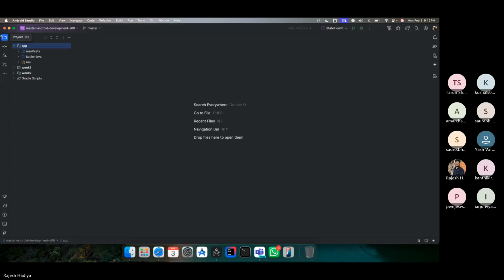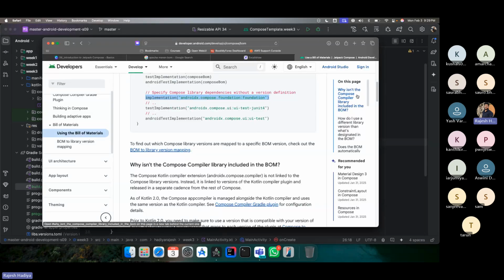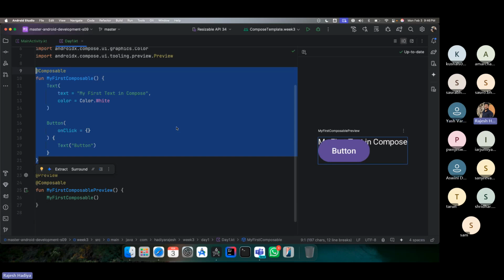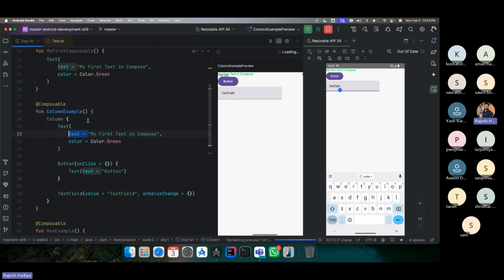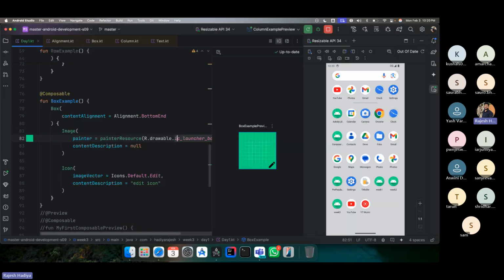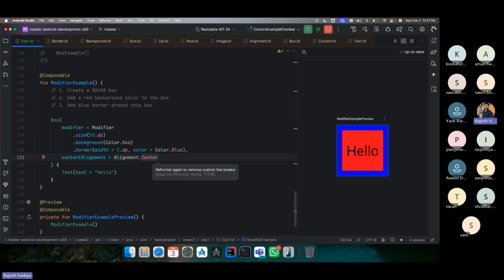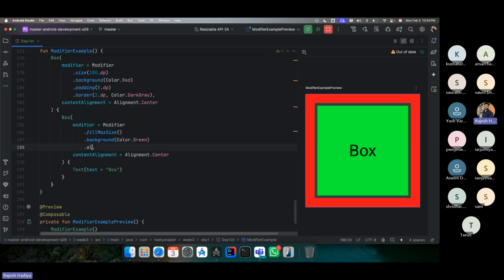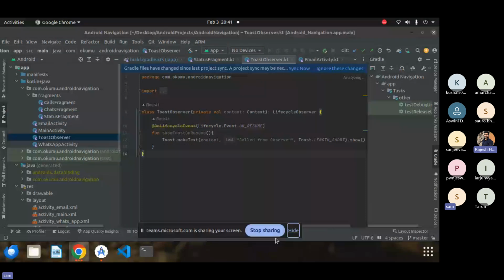Building UI with Jetpack Compose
1. What is Jetpack Compose
2. History of Jetpack Compose and why do we need it
3. Basic concepts & Building blocks of Compose
4. Basic layout in compose with Column, Row, Box
5. Modifiers and it's usage
6. Q&A